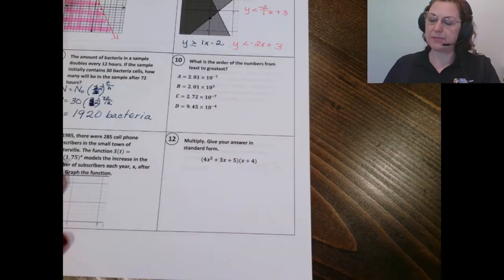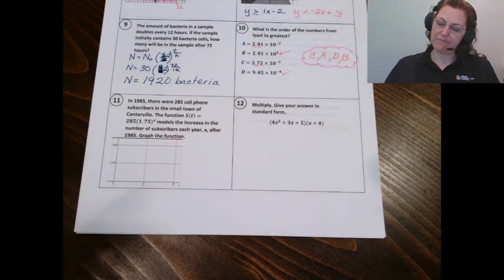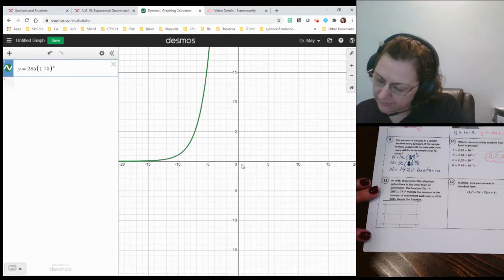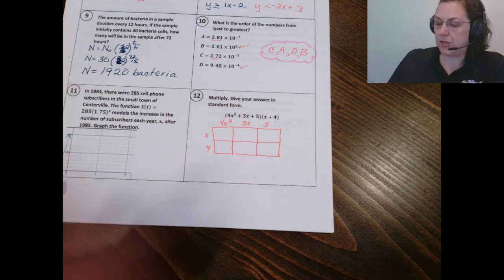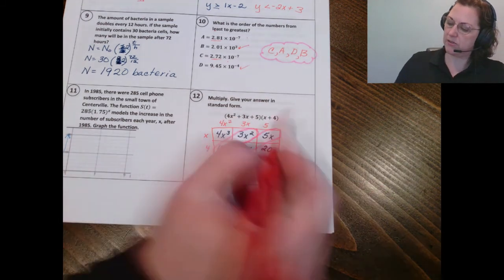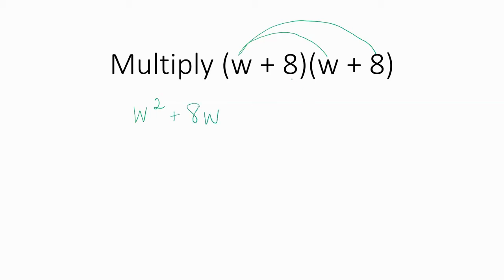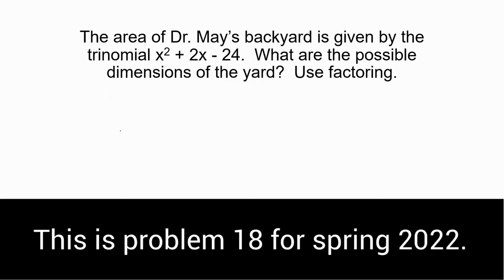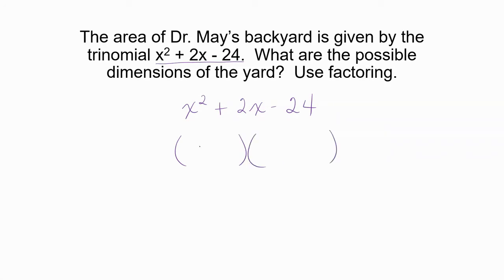Alg 1B:Q Semester Exam Review - Part 3 | Updated 2022